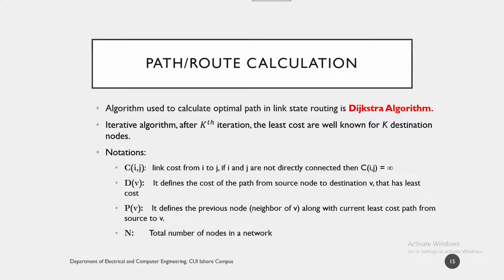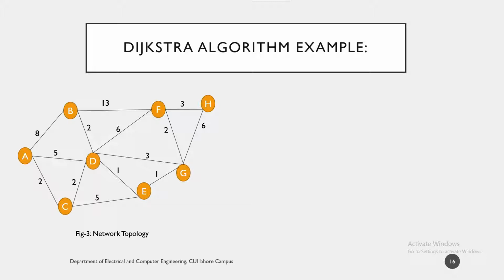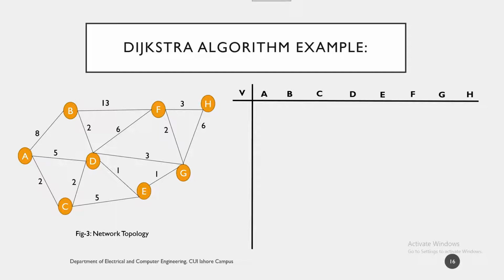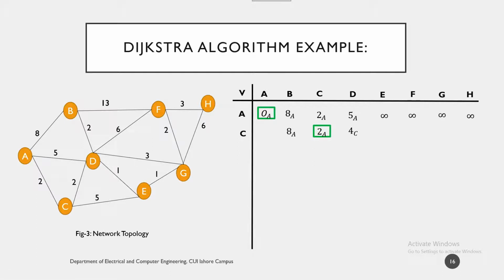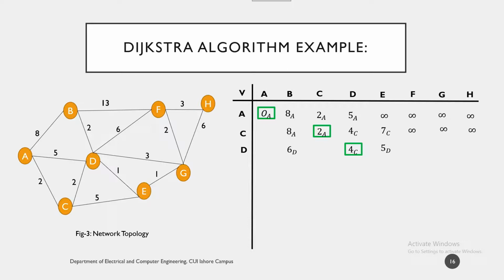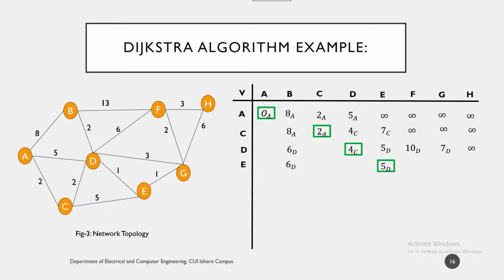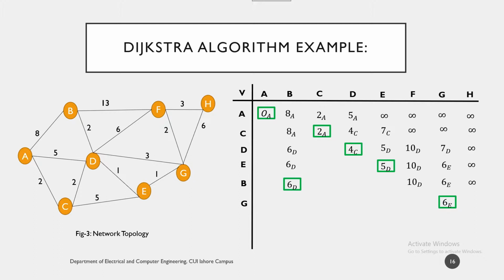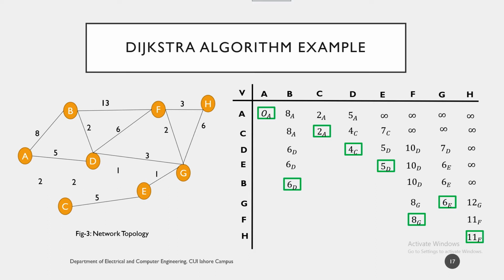DCCN lab 7 part 1